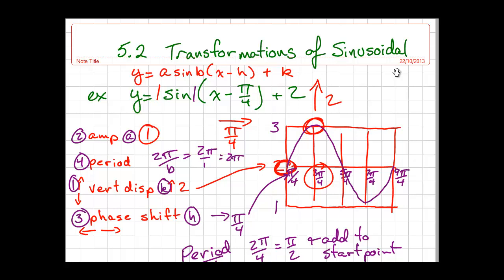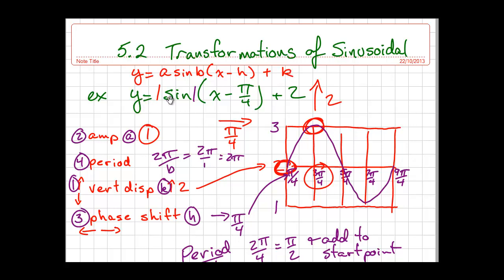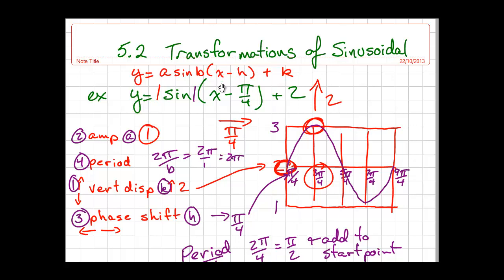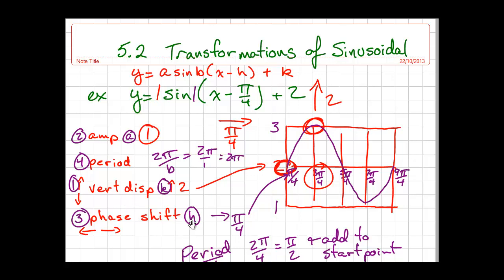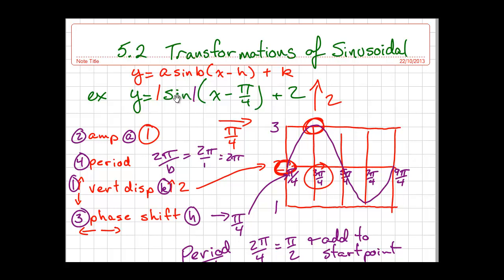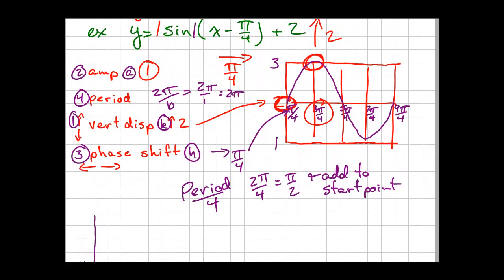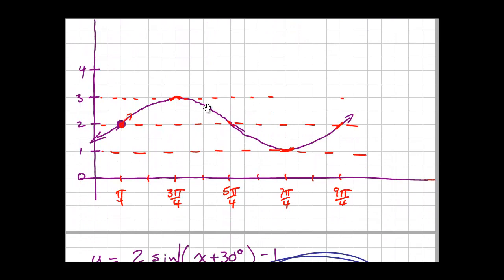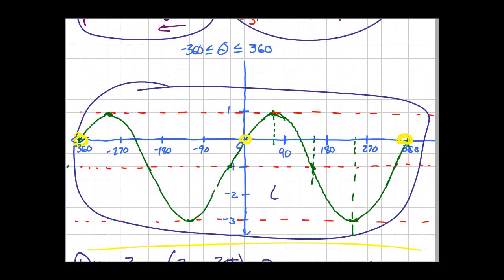5.2 notes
5.2 notes